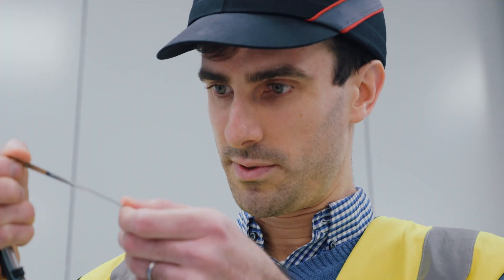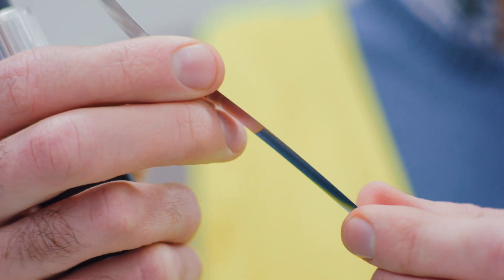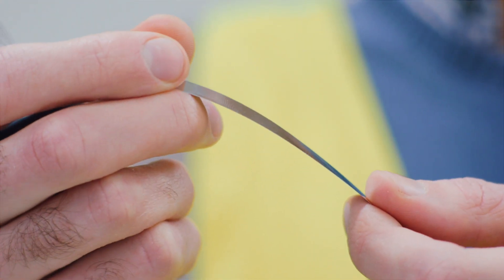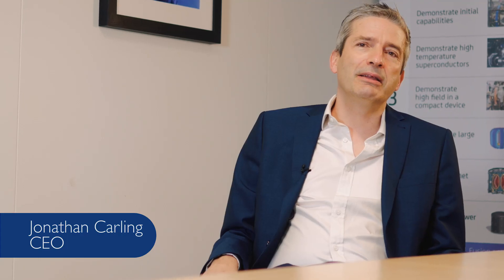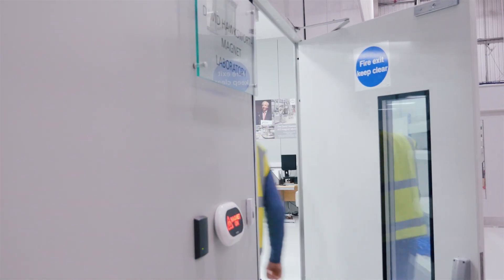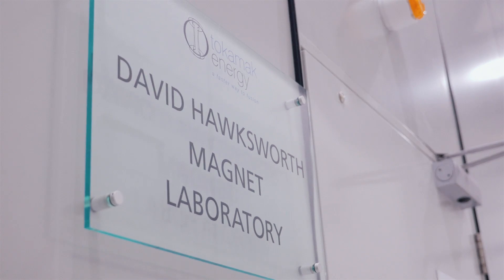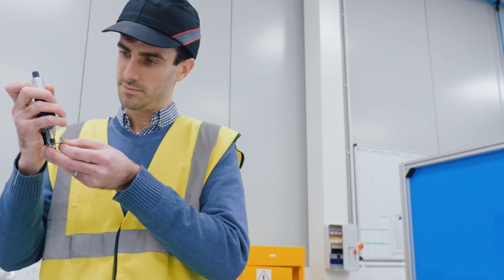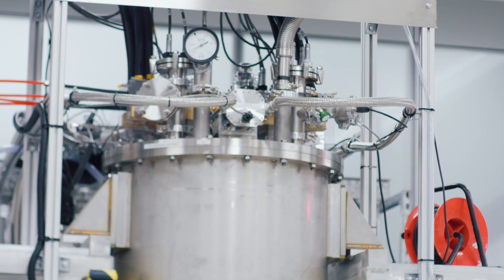The importance of adopting and developing new technology to solve an old problem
Nuclear fusion is notoriously hard to achieve on Earth because the reaction only happens in stars, or under the conditions found within stars.  But new technologies could help us achieve those conditions. CEO Jonathan Carling tells us how Tokamak Energy is developing new magnet technology to solve the fusion problem.